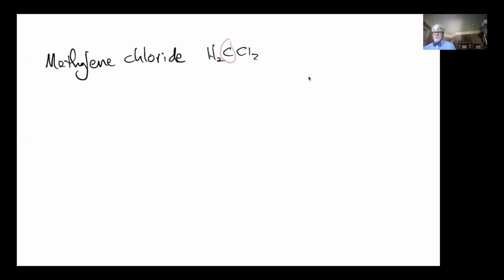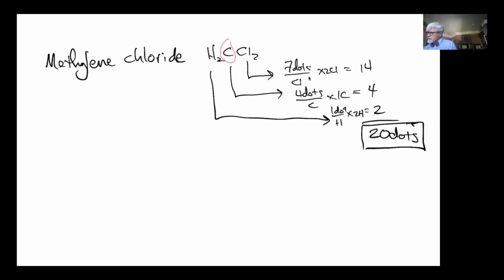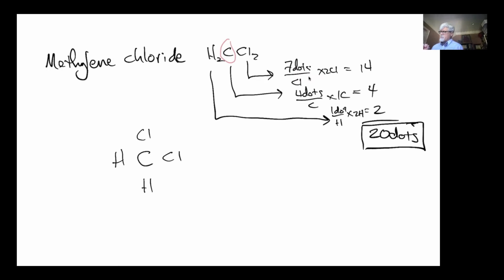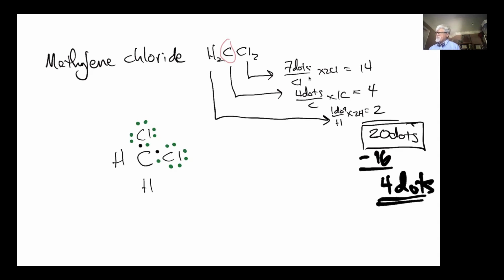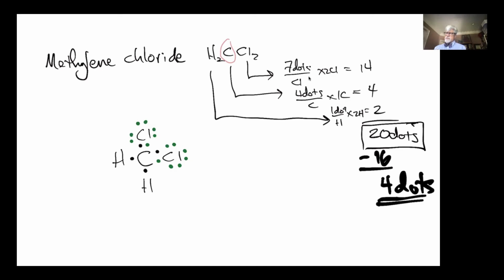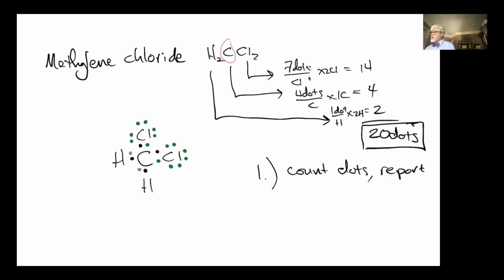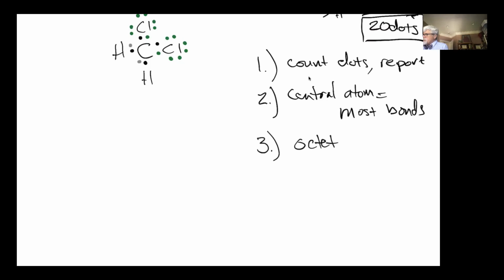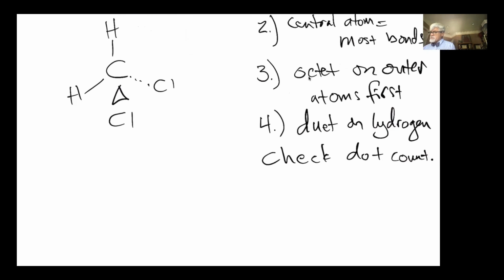MeChlorideDOts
How to construct a dot diagram for methylene chloride.